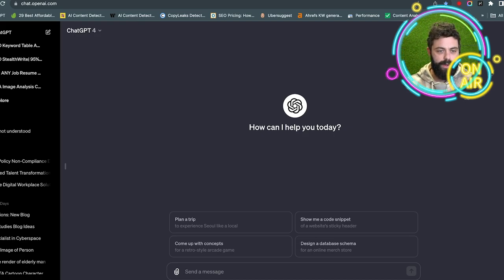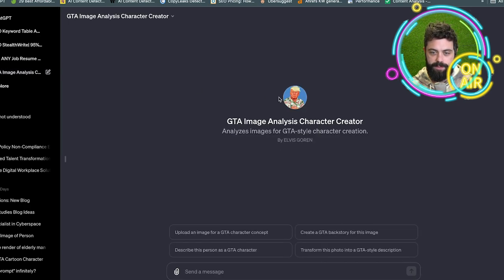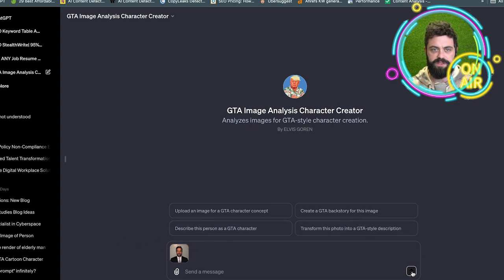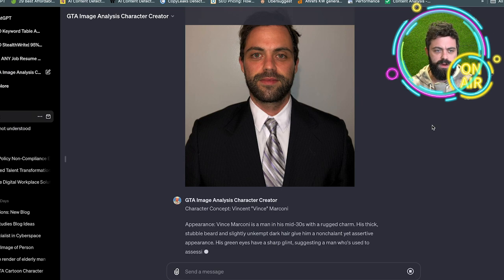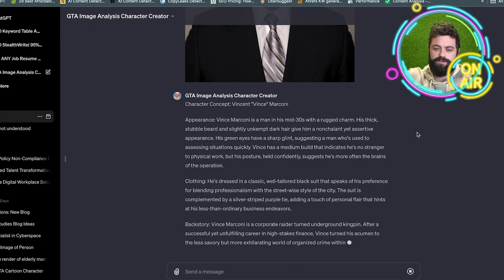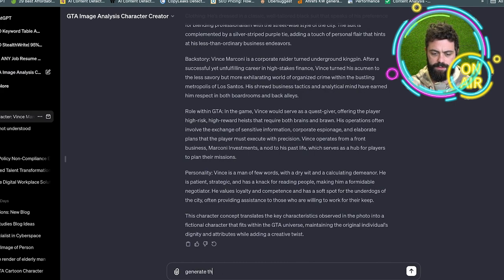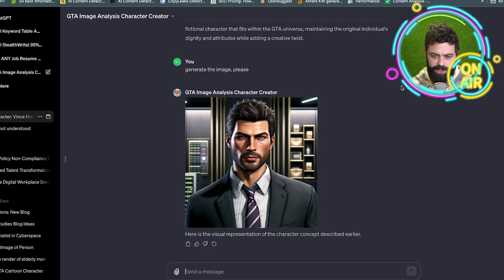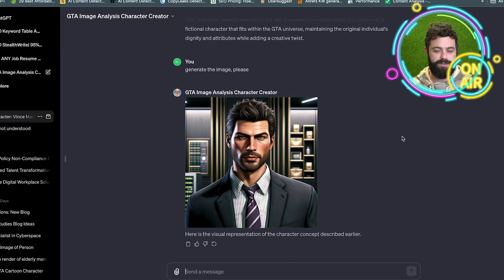[FREE] How to Create a GTA Cartoon Character of Yourself Using ChatGPT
🕵️‍♂️ What's This Video All About?
Ever wondered how you'd look as a character in the thrilling Grand Theft Auto universe? Say no more! At GTA Image Analysis Character Creator, we take your ordinary photos and spin them into extraordinary GTA-style character profiles. We dive deep into the details, from age and mood to cultural background, to craft a character that's uniquely 'you' in the GTA world.

🎨 The Craft:

Deep Dive Analysis: We take your JPGs and analyze them to capture the essence of your persona.

GTA-Style Makeover: Get ready to meet your GTA alter-ego, complete with a backstory and potential role in the GTA narrative.

🌍 Why Choose the GTA Theme?
Grand Theft Auto's universe is a melting pot of intriguing characters and stories. We channel this diversity and excitement to reimagine your photos in this vibrant setting.

👁️ Expect to See:

Photo-to-Character Magic: Watch the stunning transformation of photos into GTA characters.

Behind-the-Scenes Secrets: Discover what makes a GTA character tick and how we bring them to life.

A Community of Creators: Share your ideas, participate in discussions, and become part of our creative process!